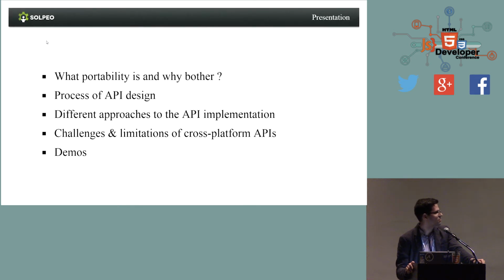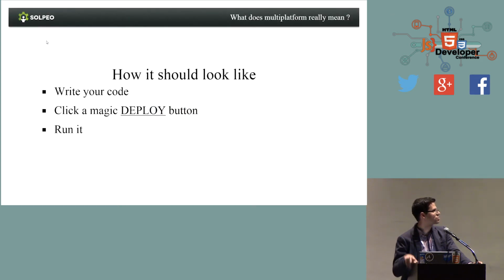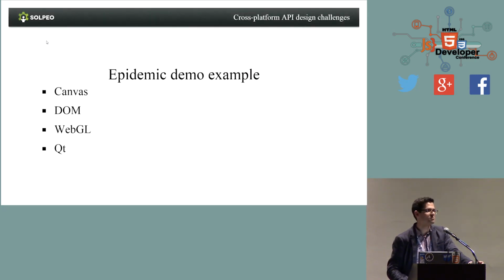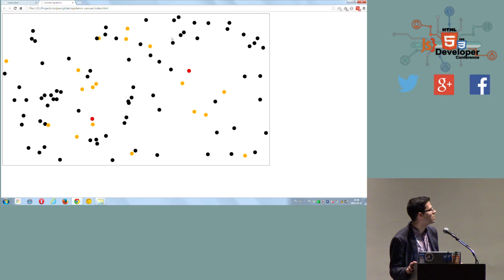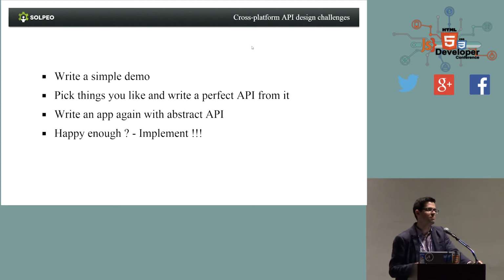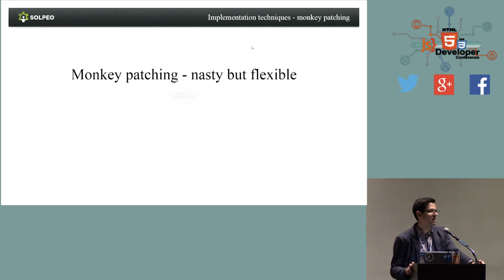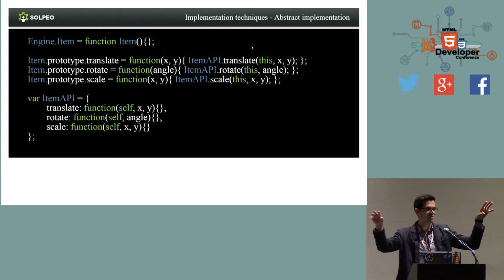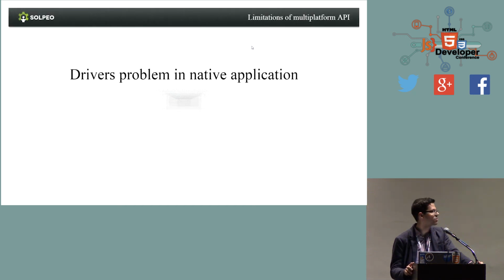HTML5DevConf: Piotr Sadowski, Solpeo: Holy Grail of portability - Develop Once, Deploy Anywhere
Piotr Sadowski - Holy Grail of portability - Develop Once, Deploy Anywhere

The talk will be about designing javascript API for multiplatform purposes. I want to share our expierience of creating such an application, which is based on HTML5 (Canvas) and QML (Qt) technologies. Our goal is to make it possible to deploy one code on as many platforms as possible without any adjustments. By now, we are able to use one code in Web (Browsers), Native (mobile apps) and Desktop (standalone applications). I want to focus on problems we encounter during development and underline our solution.

Plan of this presentation is below:
1) What does multiplatform really mean ?
2) How to design good API ?
3) Limitations of multiplatform API
4) Demos - live examples